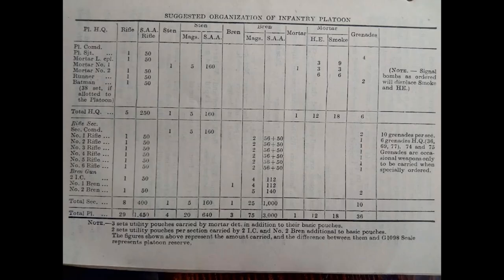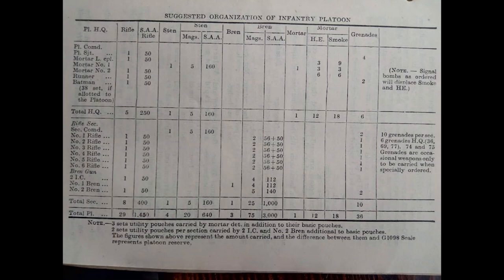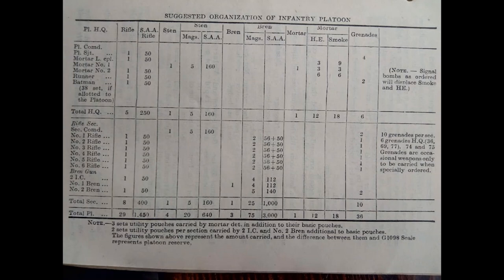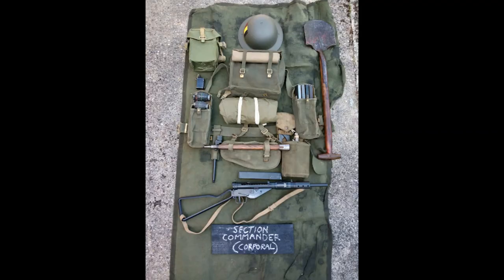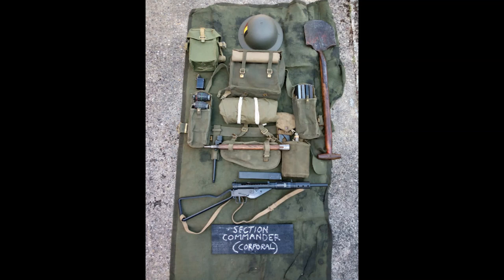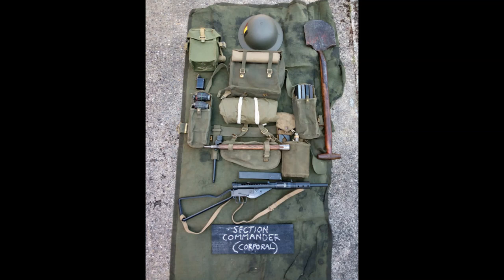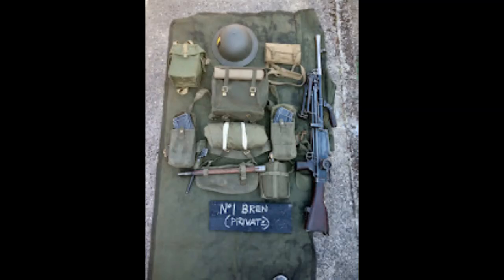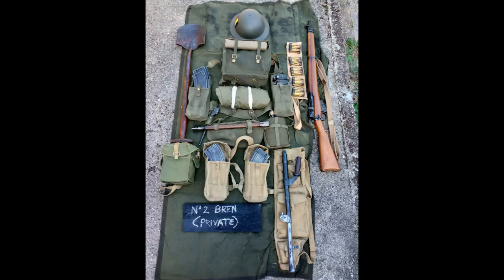WW2 1944 British Infantry Rifle Section Organisation, Weapons and Equipment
A discussion of the organisation of a British Rifle Section circa 1944 using kit layouts for each member of the section. for more information.